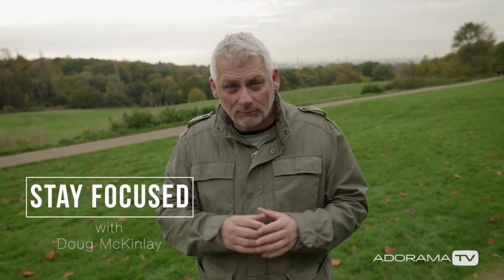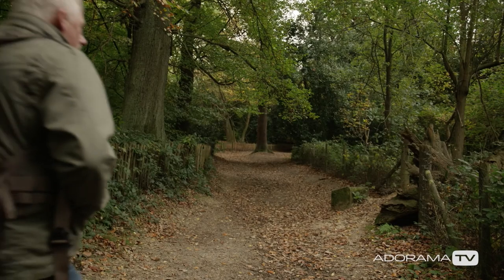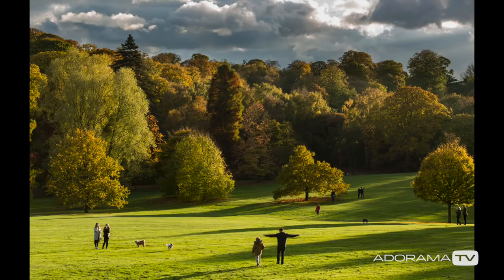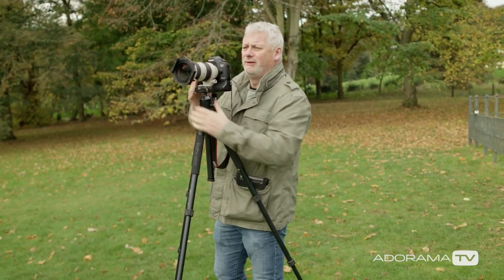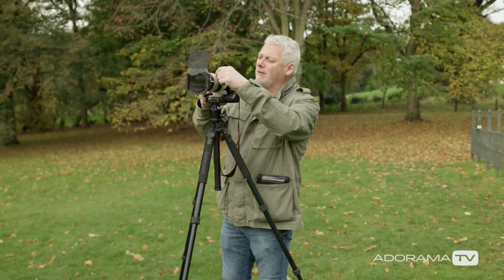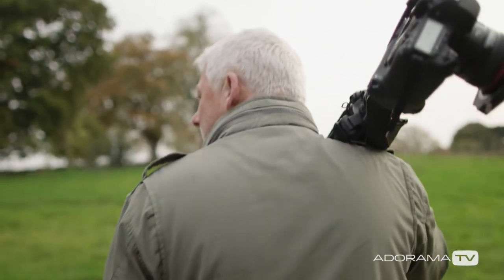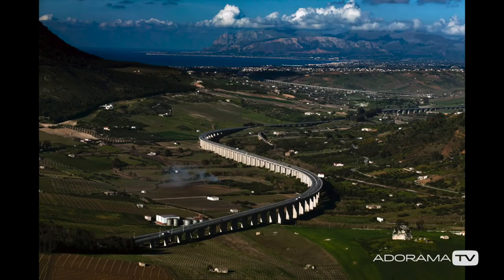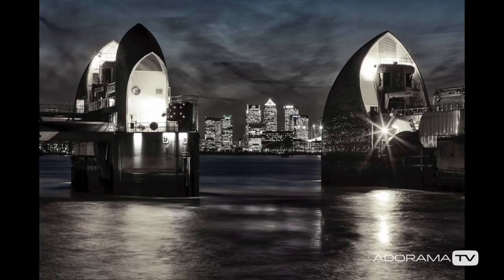Landscape Redux: Stay Focused with Doug McKinlay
A second look at landscape photography

Lee Filters ProGlass 100x100mm IRND 10 Stop 3.0 ND Glass Filter

Long Lens Landscape Photography: Stay Focused with Doug McKinlay